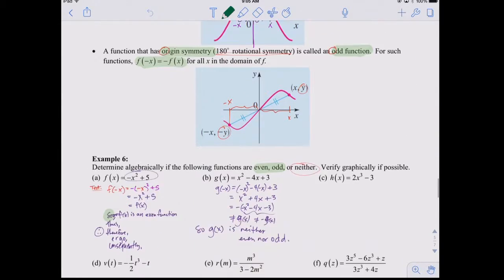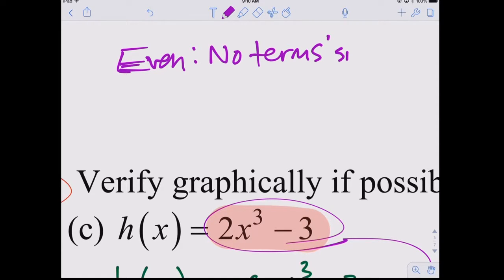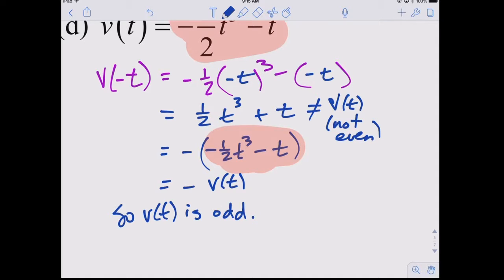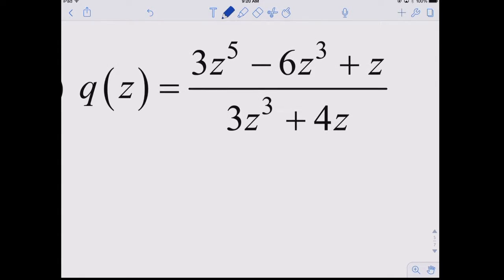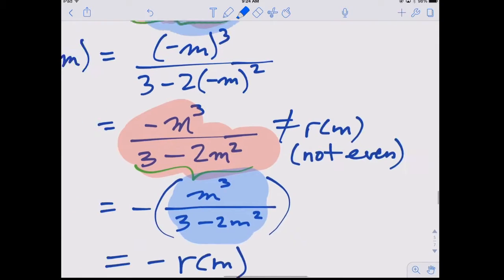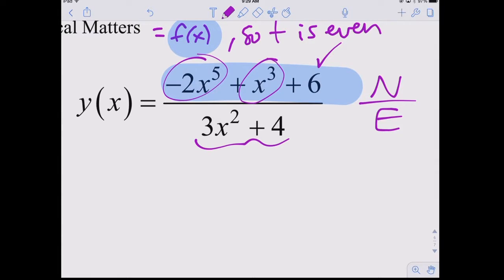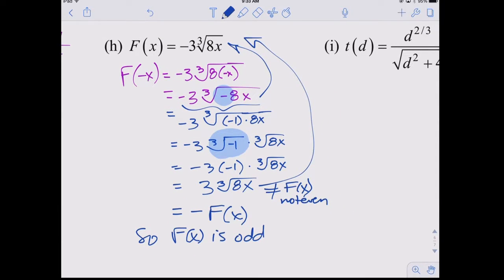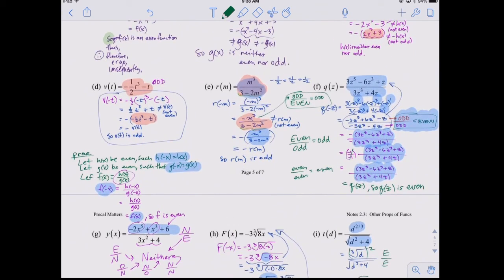Precal 2.3 Ex 06c-06i